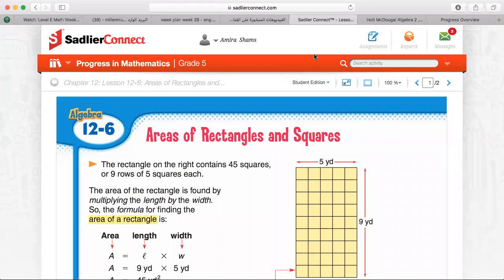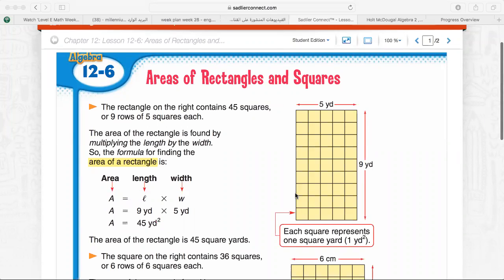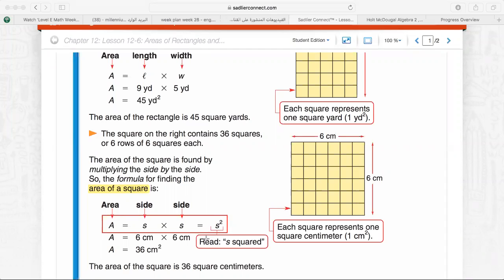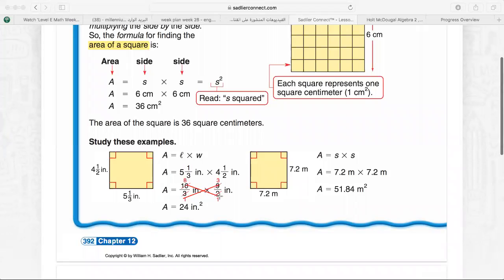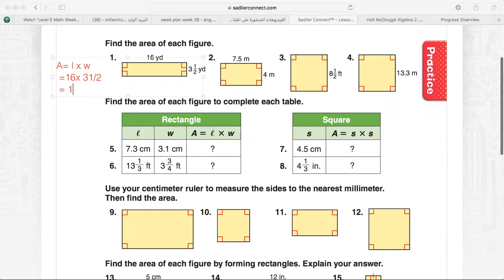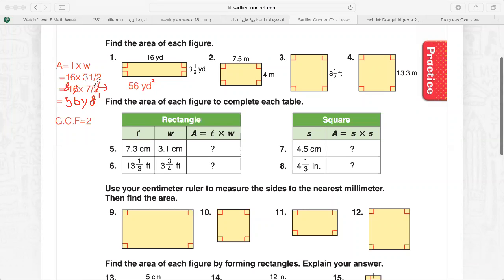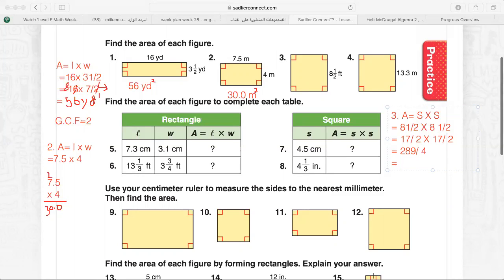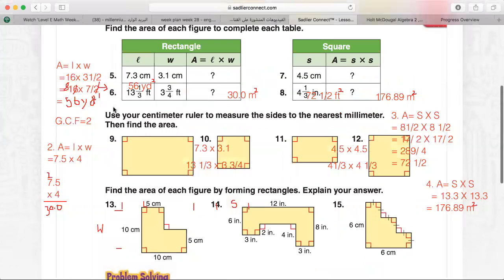Math Gr 5 Tuesday Week26